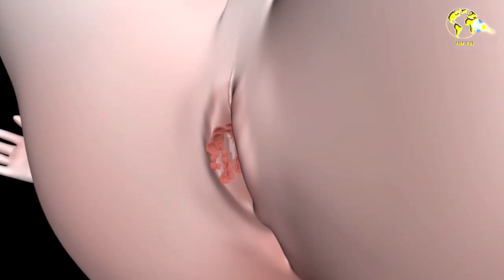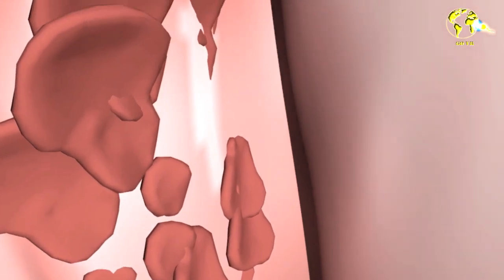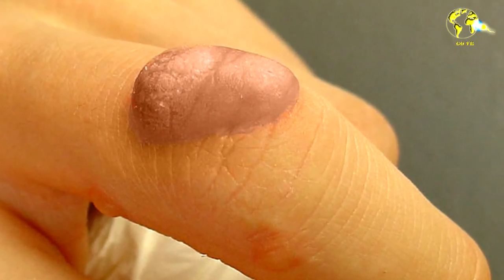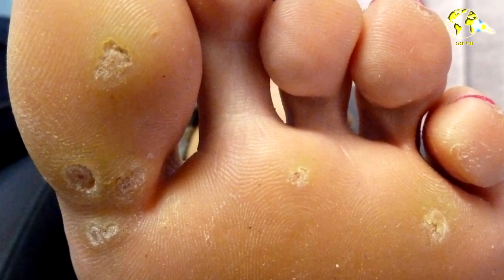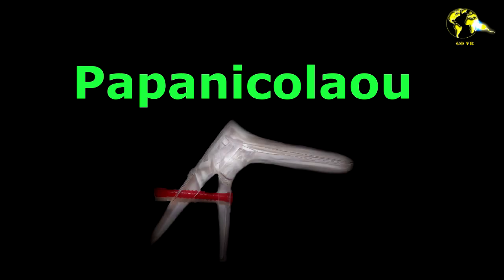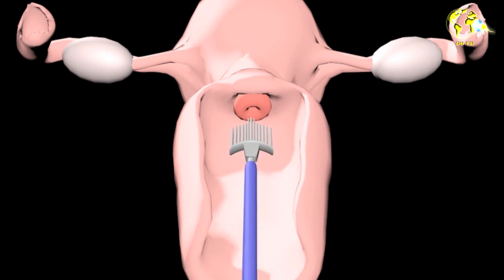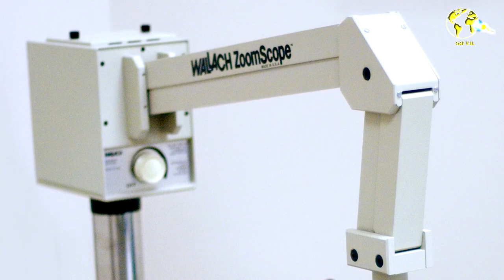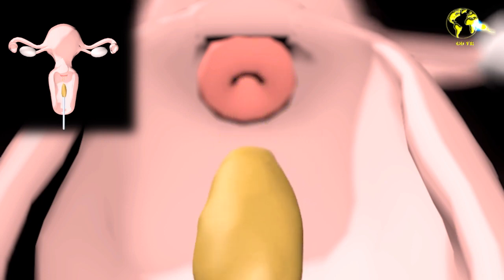First Symptoms and Signs of the Human Papilloma Virus | How do I know if I have HPV?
If you are worried that you do not know if you have the Human Papilloma Virus here we tell you what are the signs to identify it and avoid infecting someone else.